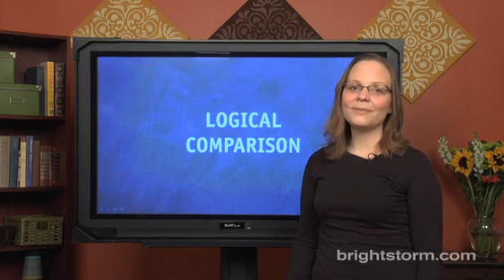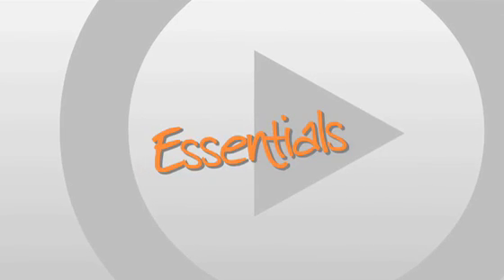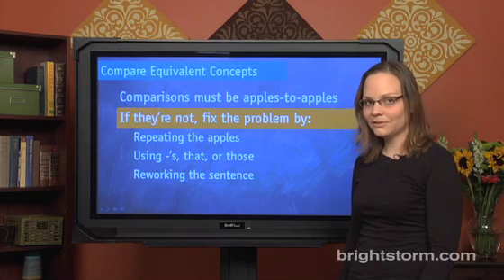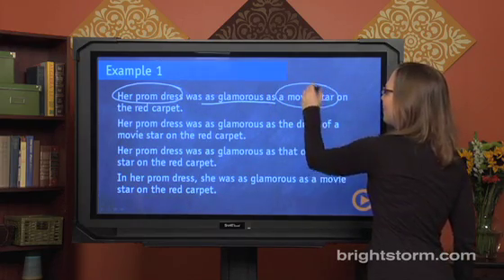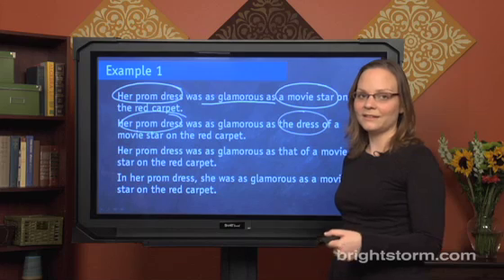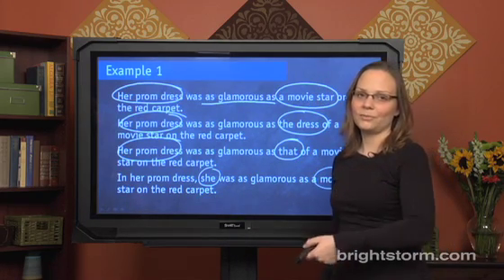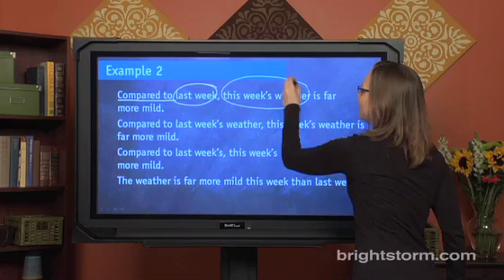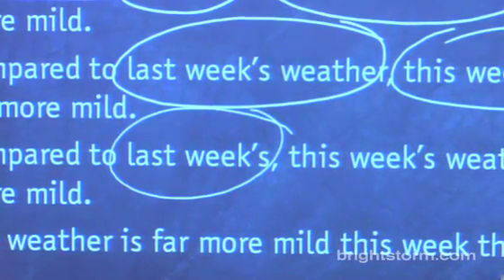SAT Logical Comparison - Brightstorm SAT Prep